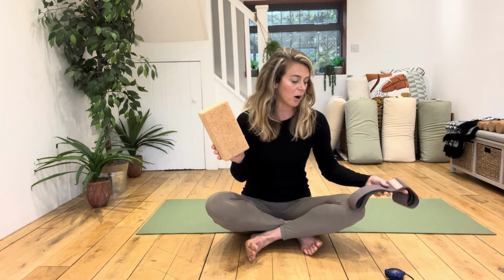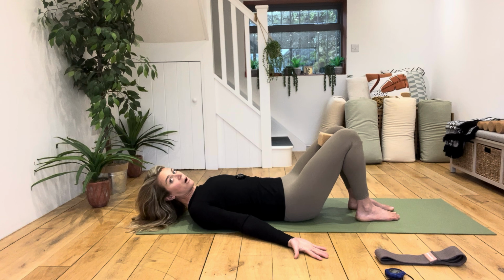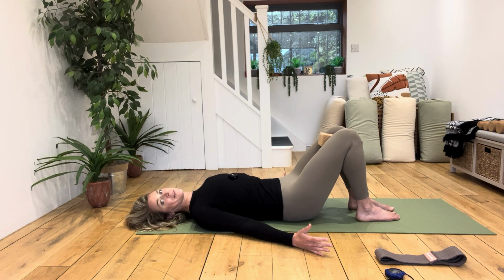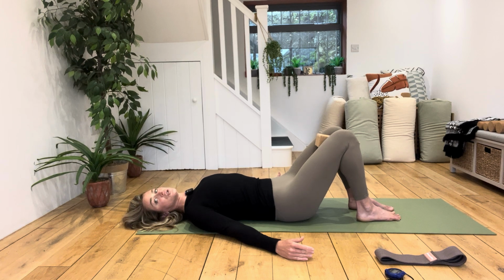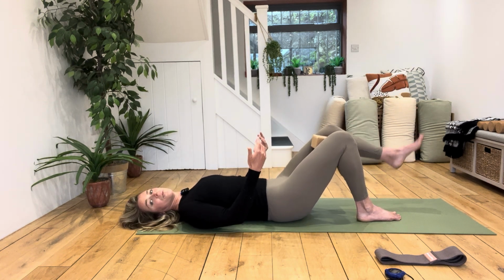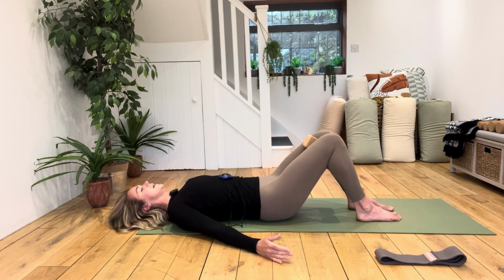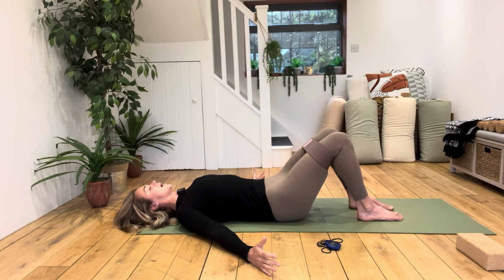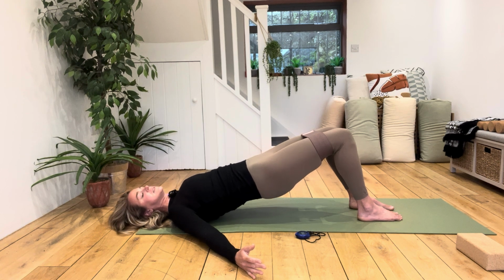Active Shoulder Bridges with Block & Strap | Posture Ellie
In this video I walk you through the posture exercise Active Shoulder Bridges. I show you how to do it with either a block or a strap. The block activates the adductors (inner thighs) to help with pelvic stability and balance and the strap activates the abductors (outer thighs) to help with pelvic stability and balance. Both versions may suit you, or you might find one a lot more difficult than the other. Focus more on the more difficult version!

If you enjoyed this video and would like to continue your posture transformation, SIGN UP to my FREE 7 day posture challenge where you will receive a new posture correction exercise to try each day.

OR

Try a FREE ONE MONTH trial of the Posture Squad, my monthly membership platform, where you will get new posture routines to try each week, as well as access to hundreds of past routines in the class library.